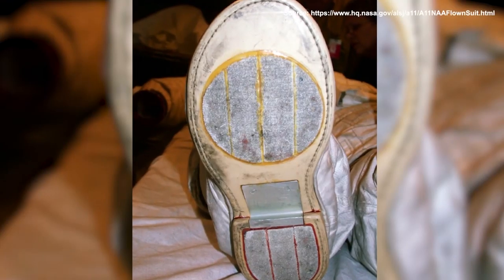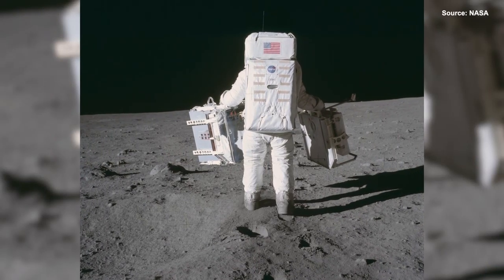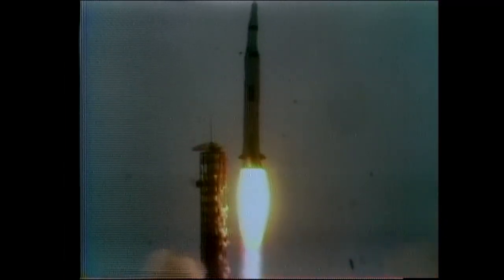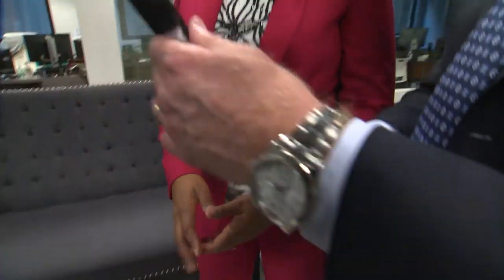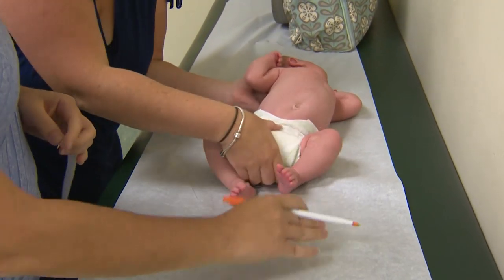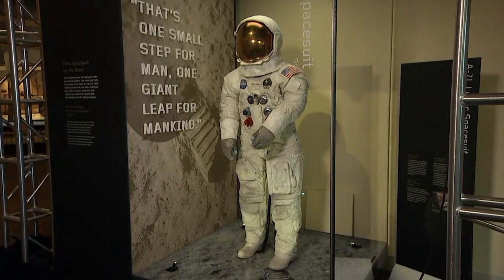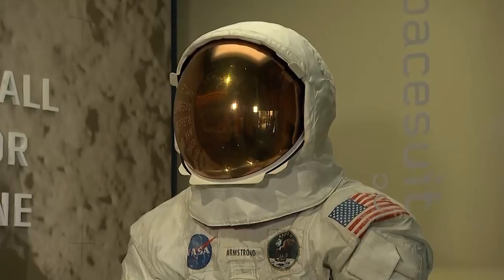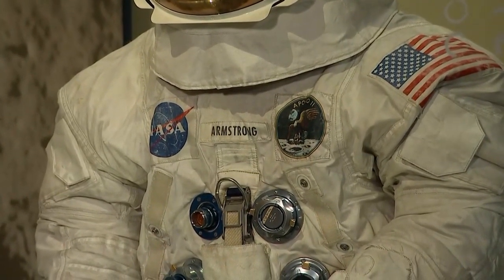Velcro's role in the Apollo 11 mission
From your baby's diapers to your tool shed, most Americans have grown up using the same product that helped American astronauts make it to the moon.